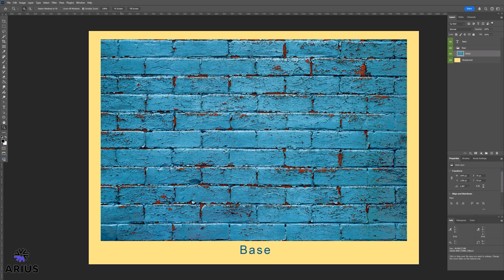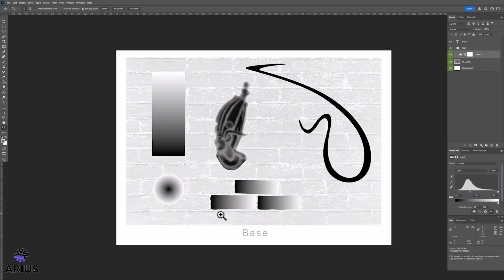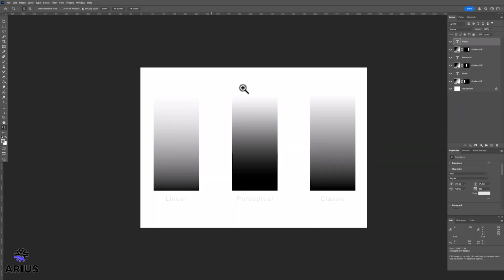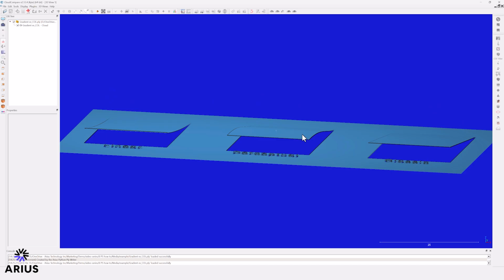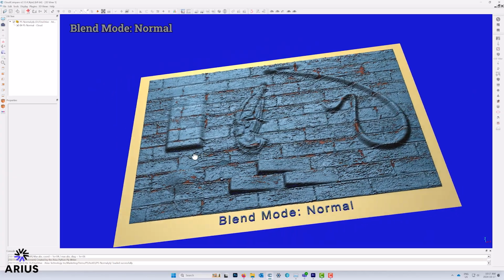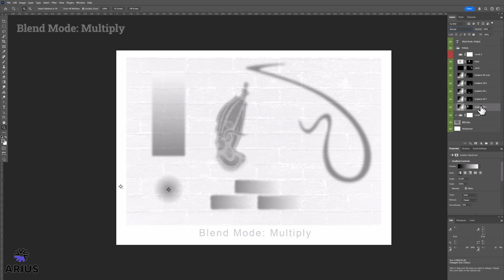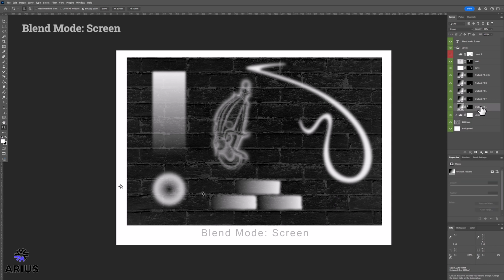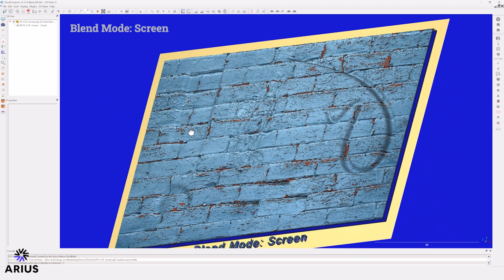08 - Elevated Printing, Creating Elevation Files Using Blended Modes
An overview guide to creating a greyscale elevation file for 2D artists using various blending techniques.